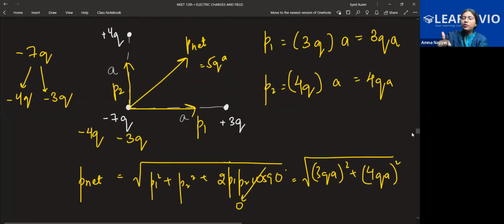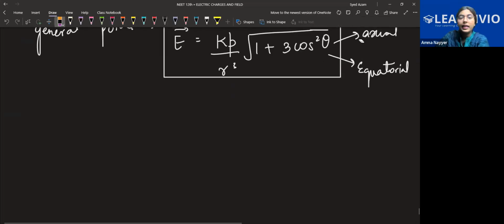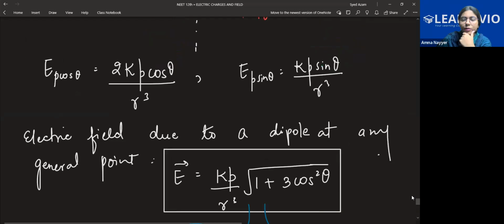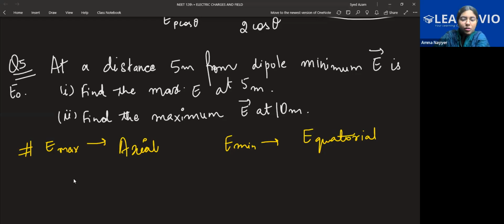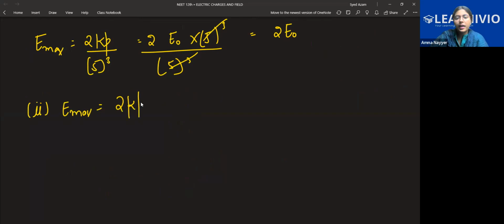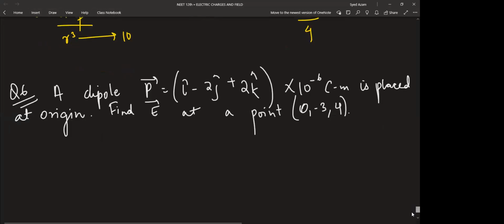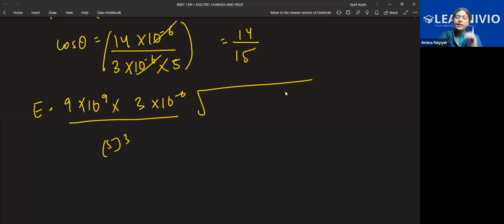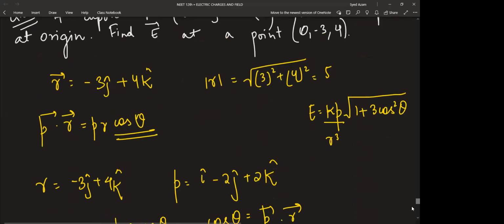Learnivio | Chapter : Electric Charge and Field | Lect | 12th NEET Phy 06-05-2025